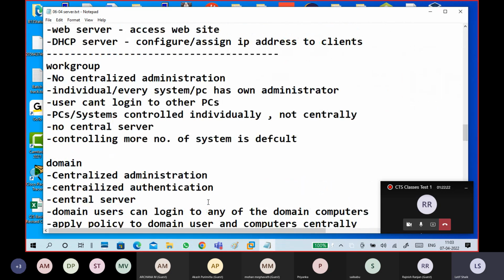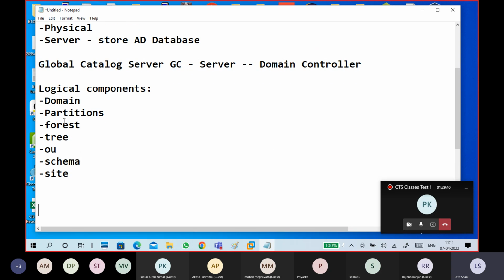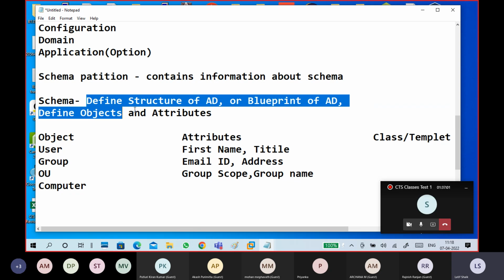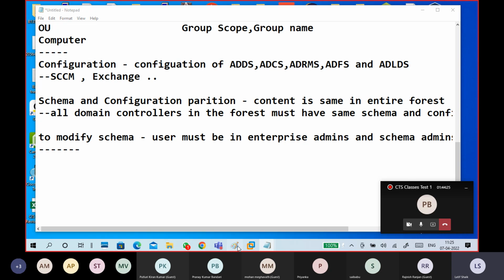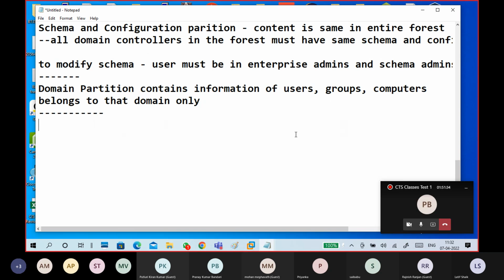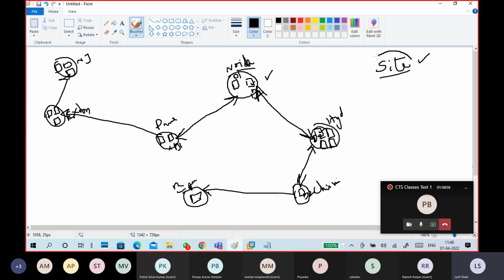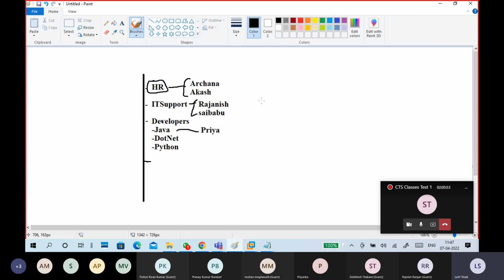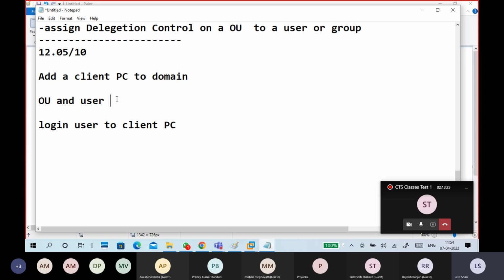(B16) Windows Server part5 AD Components Physical and Logical, Paritions, Schema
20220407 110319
AD Domain
-A Logical Administrative boundary of users and computers

Active Directory (AD or ADDS)
AD Database (NTDS.DIT) Stores identity of users , computers, groups ,services and resources.
Authenticate users and computers when they login to domain.

Domain Controller
-Physical
-Server - store AD Database

Global Catalog Server GC - Server -- Domain Controller

Logical components:
-Domain
-Partitions
-forest
-tree/child
-ou
-schema
-site

Partitions:
AD Database - NTDS.DIT

Schema
Configuration
Domain
Application(Option)

Schema patition - contains information about schema

Schema- Define Structure of AD, or Blueprint of AD,
Define Objects and Attributes

Object   Attributes   Class/Templet
User   First Name, Titile
OU   Group Scope,Group name
Computer
Configuration - configuation of ADDS,ADCS,ADRMS,ADFS and ADLDS
--SCCM , Exchange ..

Schema and Configuration parition - content is same in entire forest
--all domain controllers in the forest must have same schema and configuration

to modify schema - user must be in enterprise admins and schema admins groups
Domain Partition contains information of users, groups, computers
belongs to that domain only
Site-

OU - Organizational Unit
-It organize the users , computers , groups .. into different containers
-Apply/Link Group Policy
-assign Delegetion Control on a OU  to a user or group